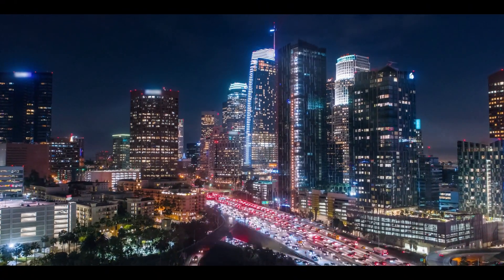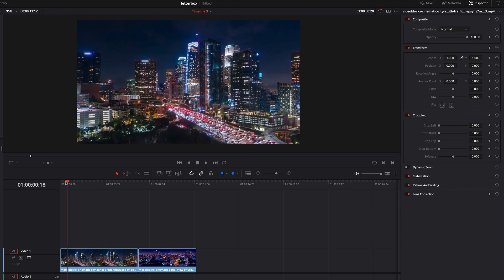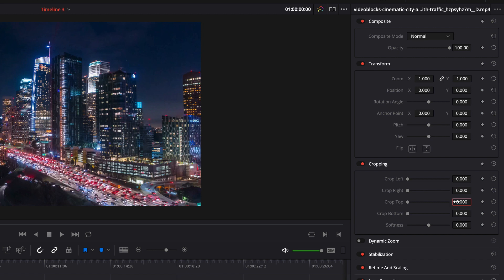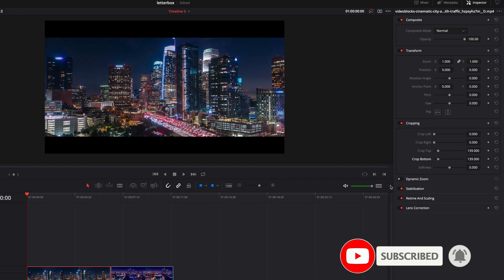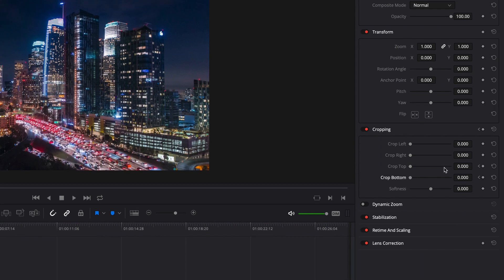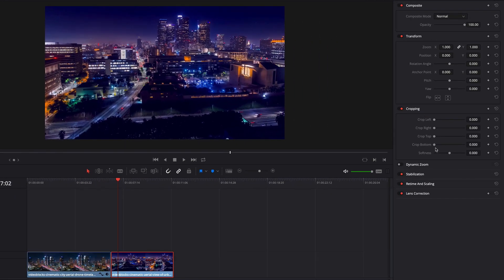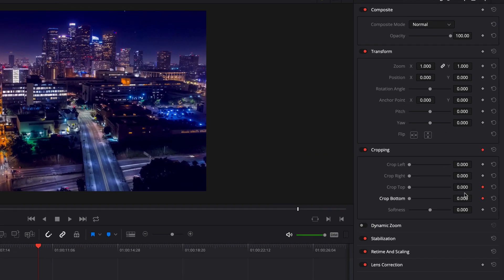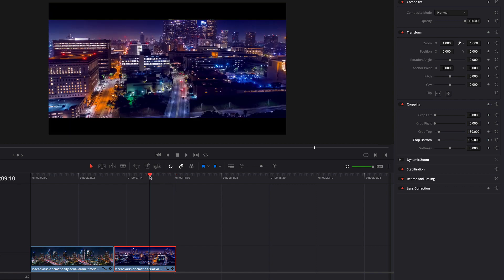letterbox animation | DaVinci Resolve 16 | Tutorial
Hello everyone, in this tutorial I show you how to create a letterbox animation (black bars) in Davinci Resolve.

You have to add different amounts for different resolutions:

For 4K videos - Enter 277 above and 277 below.

For 1080p - Enter 139 at the top and 139 at the bottom.